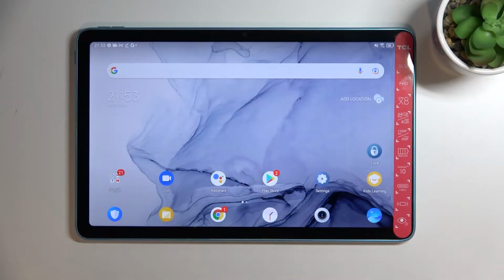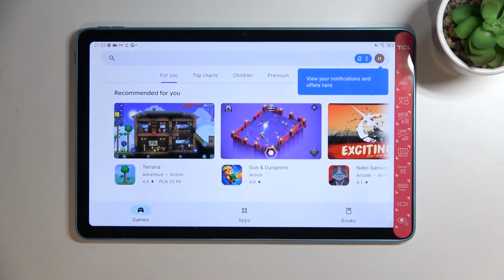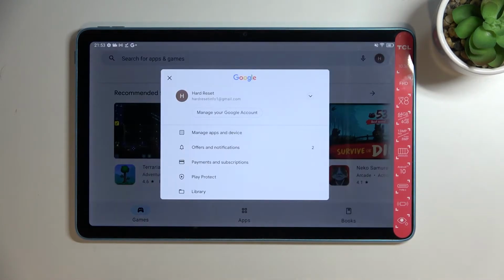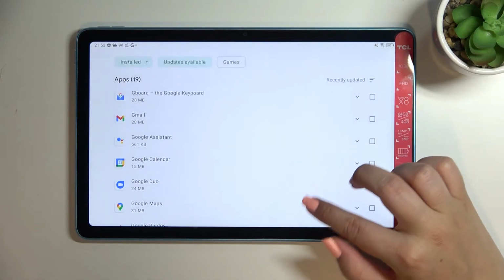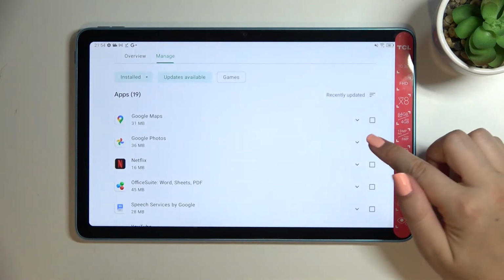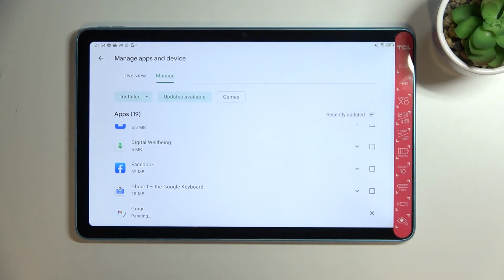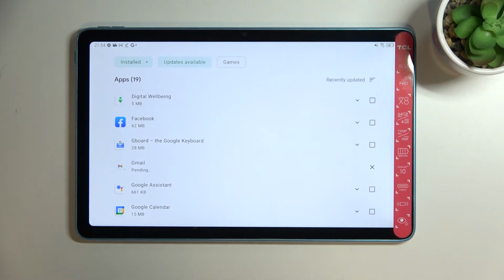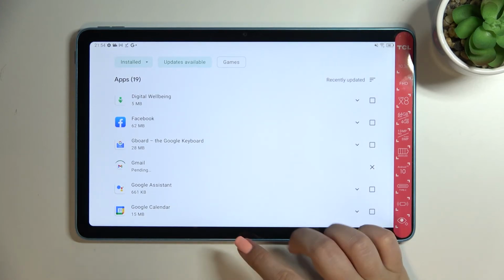How To Update Apps on TCL Tab 10 Max?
Are you wondering how to update apps on TCL Tab 10 Max? In this video we will show how to update apps on TCL Tab 10 Max. Follow step-by-step video tutorial.

How to upgrade apps on TCL Tab 10 Max?
How to install newest on TCL Tab 10 Max?